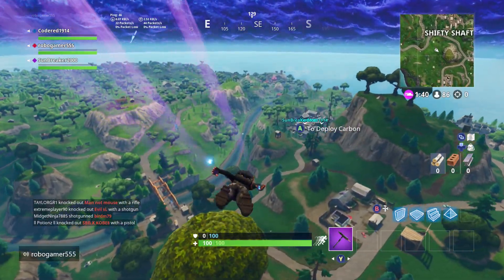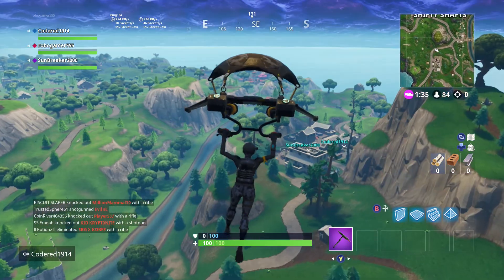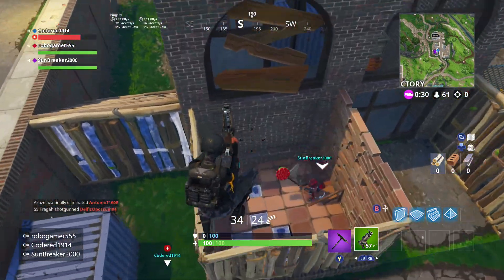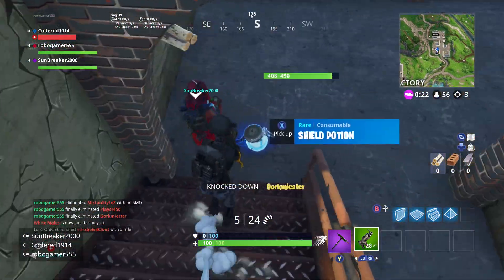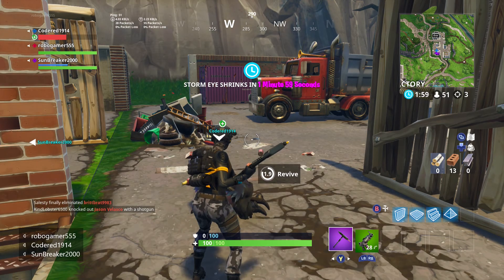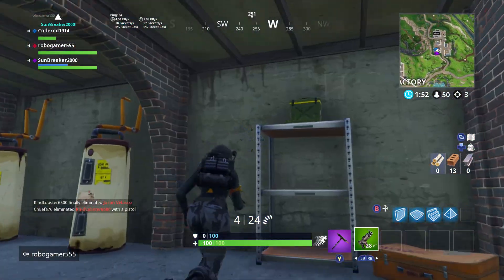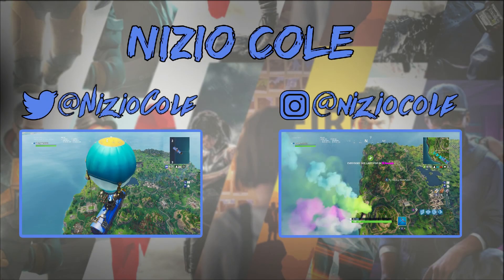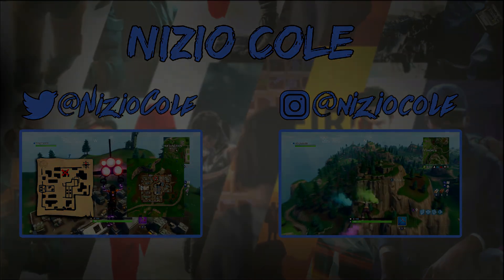Fortnite Playground LTM Update + 4.5 Patch Notes - Fortnite Battle Royale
Game -